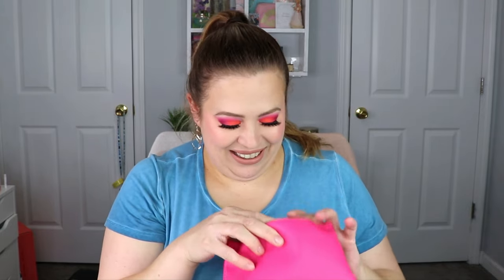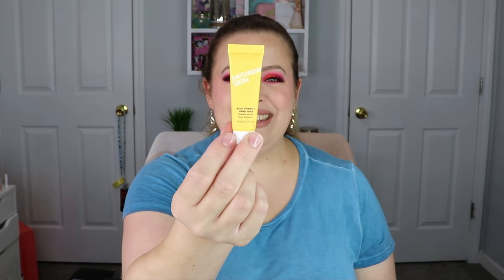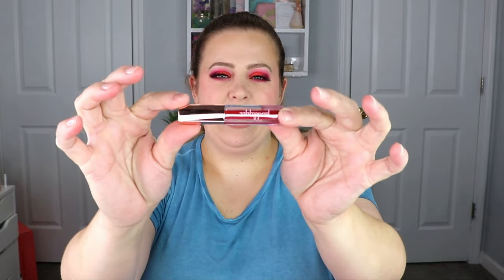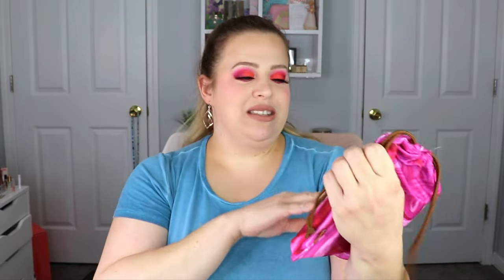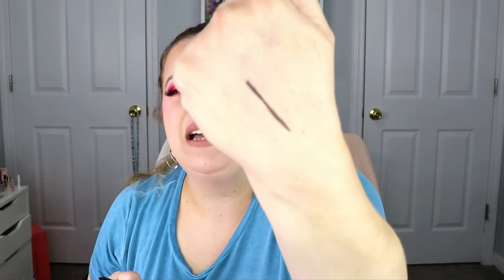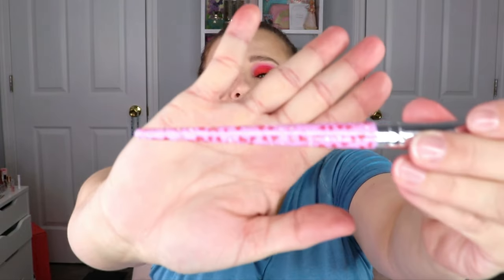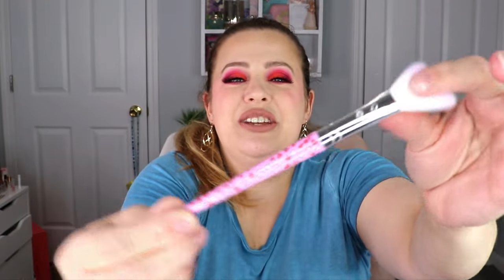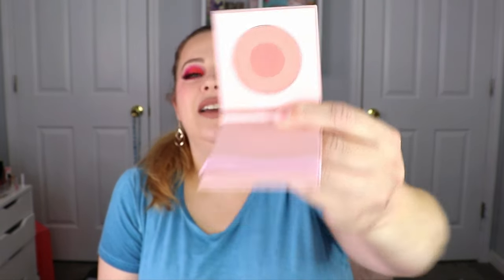Ipsy Glam Bag & Glam Bag Plus February Unboxing 2023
I am so excited to bring you unboxings for the February Ipsy glam bag and the ipsy glam bag plus from ipsy open studios! What are you guys hoping to get in your bags??